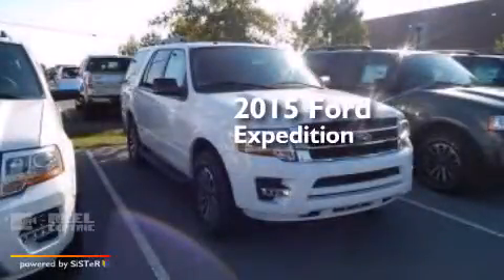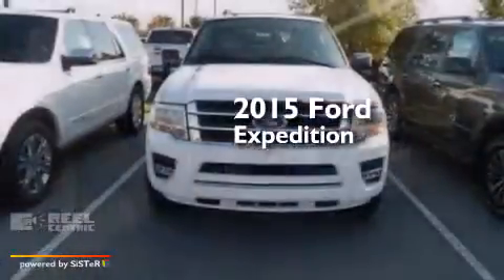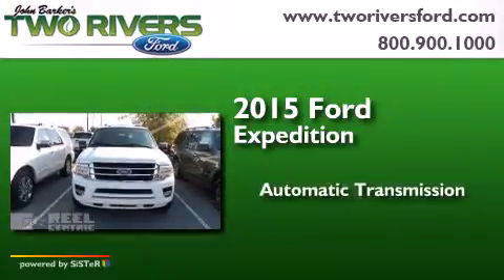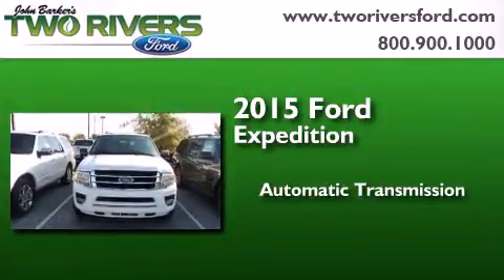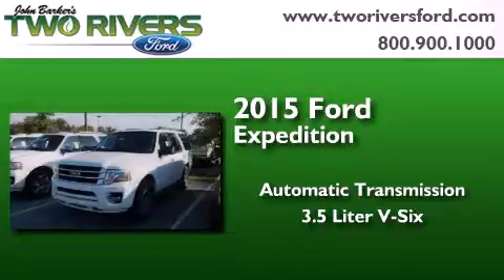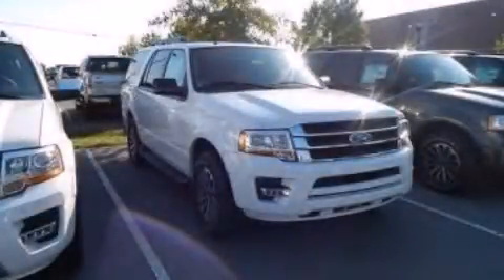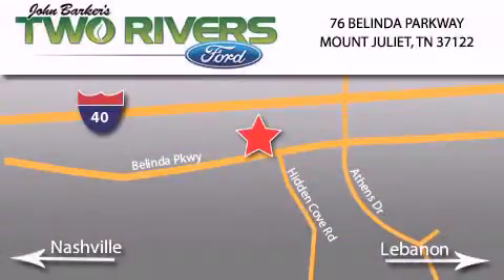2015 Ford Expedition Mount Juliet TN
We've been honored to serve the Mount Juliet TN area , we promise that your experience at our dealership will exceed your expectations ! Year : 2015 Make : Ford Model : Expedition Engine : 3.5L V6 24V GDI DOHC Twin Turbo Trans . : 6-Speed Automatic Exterior : Oxford White Miles : 5 Interior : Dune Stock : 90203 Two Rivers Ford Belinda Parkway Mount Juliet , TN 37122